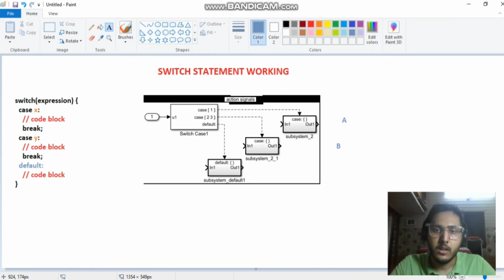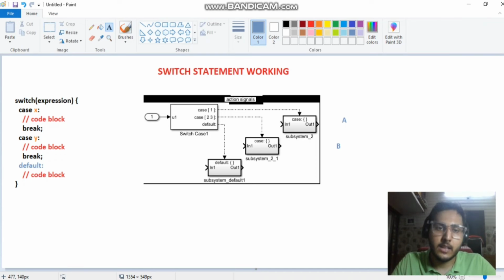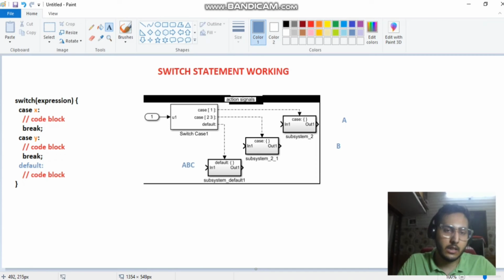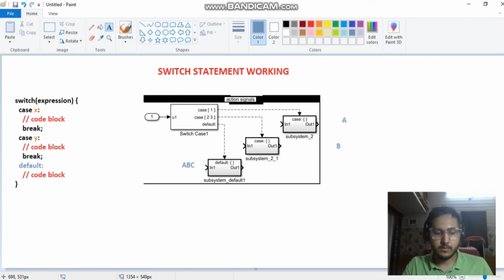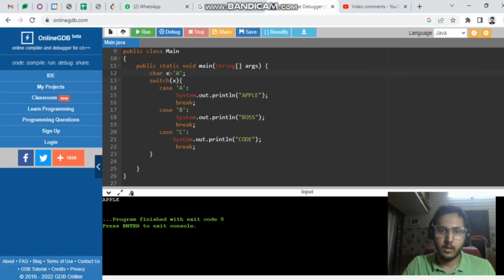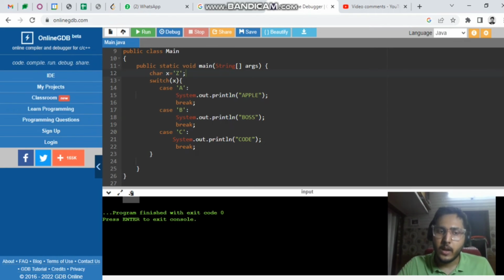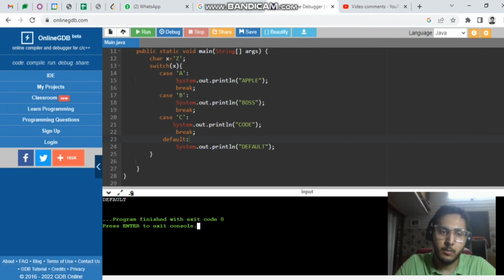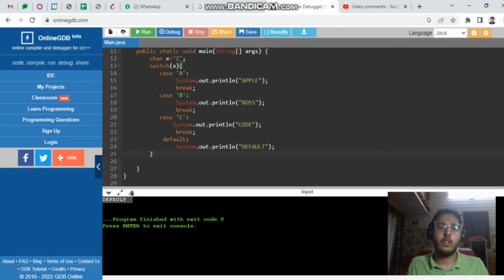Switch Statement - Java | Placements | Learn Code With Ashish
My name is Ashish Kumar Jha
I am working as Software Development Engineer- Backend

This video will help you to understand how switch statementworks

Please ask your doubts in the comment section or Ping me on Linkedin.